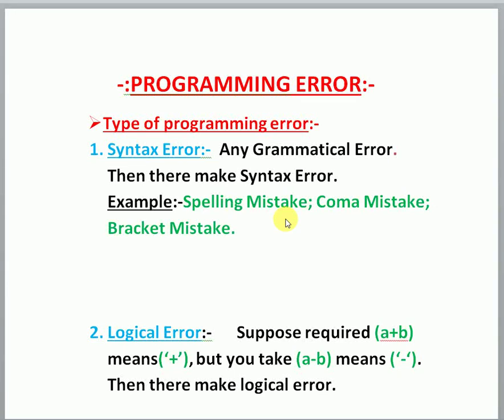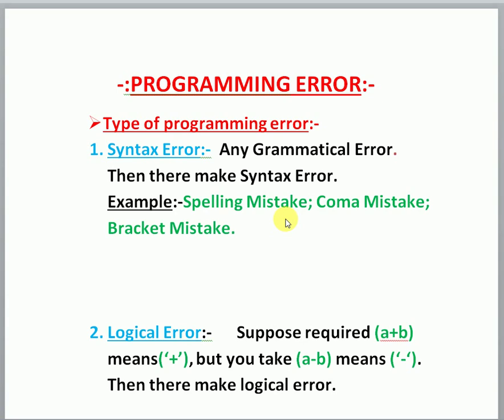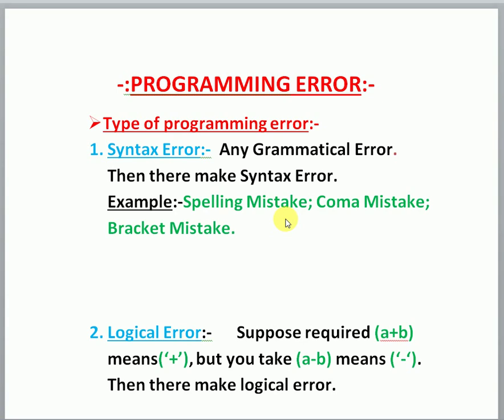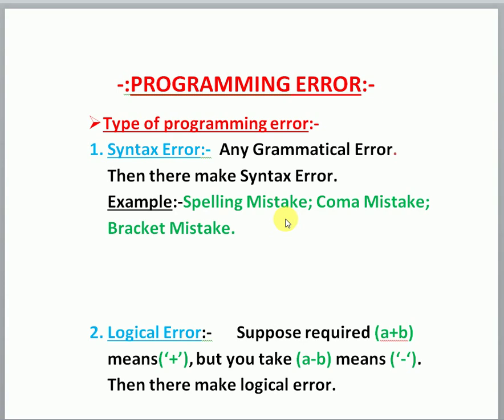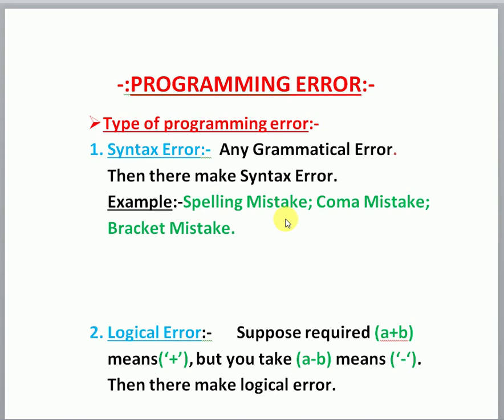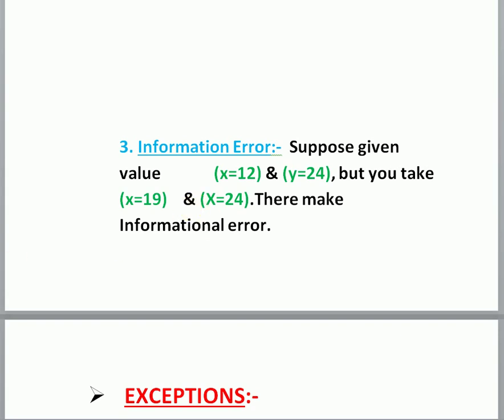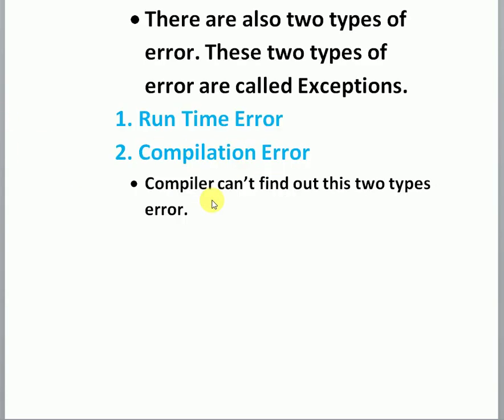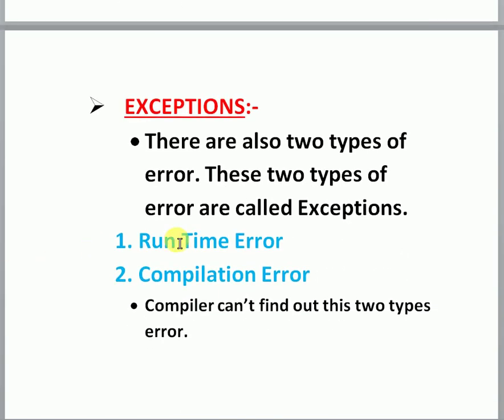4. What is Programming Error in English.